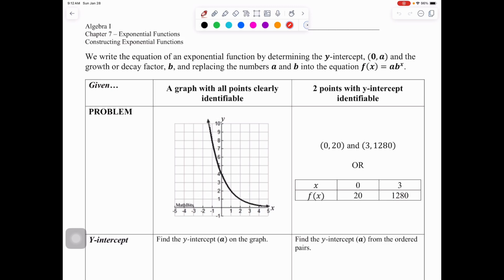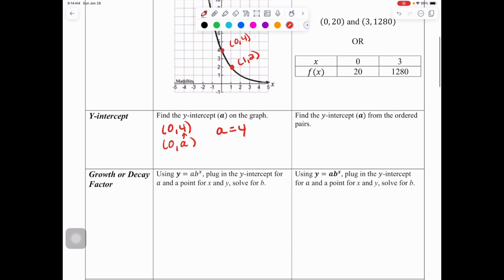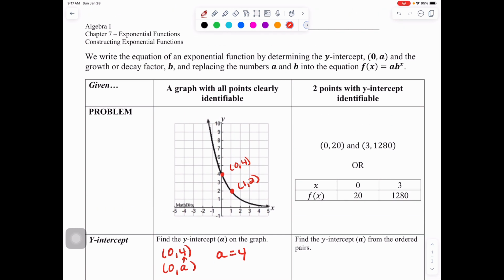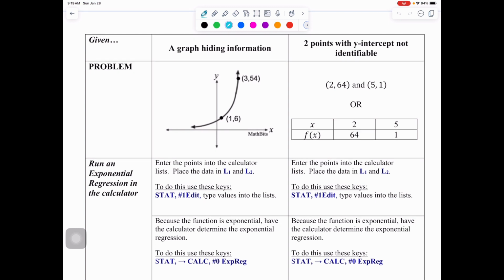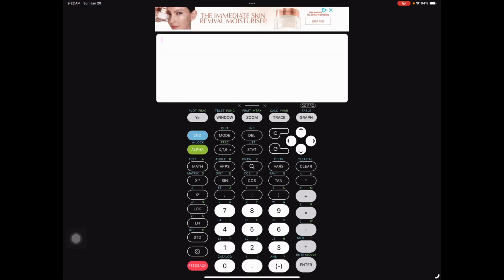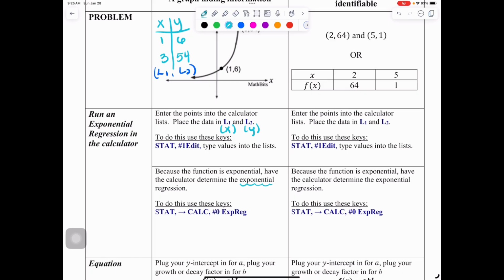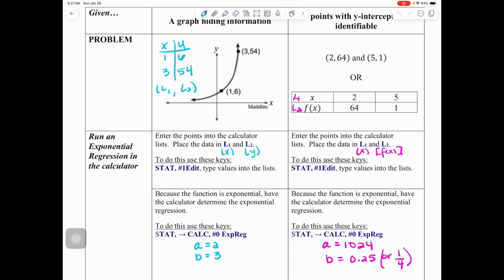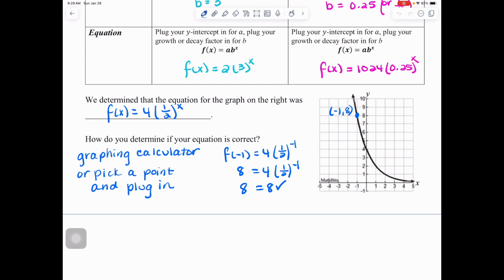Algebra Constructing Exponential Functions